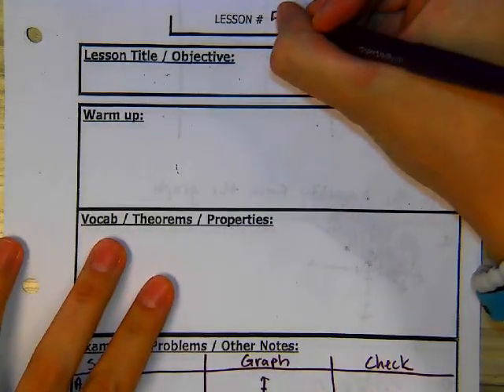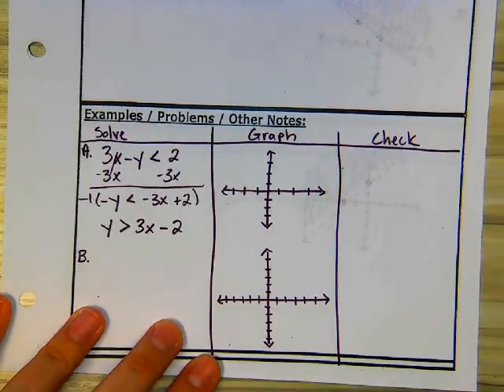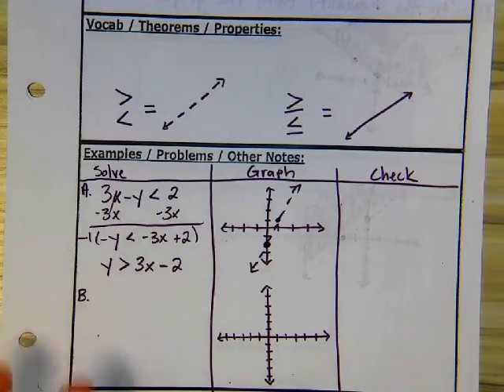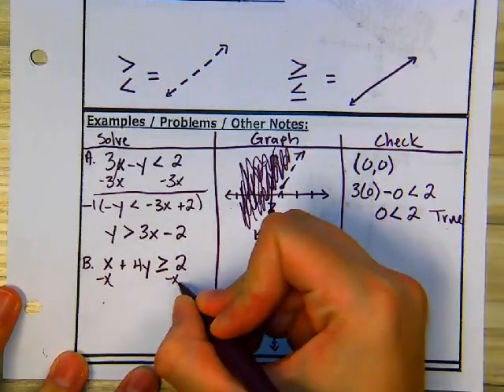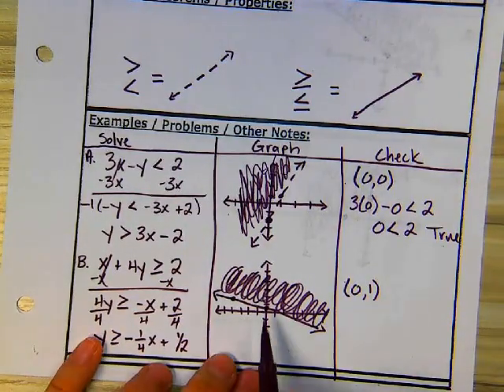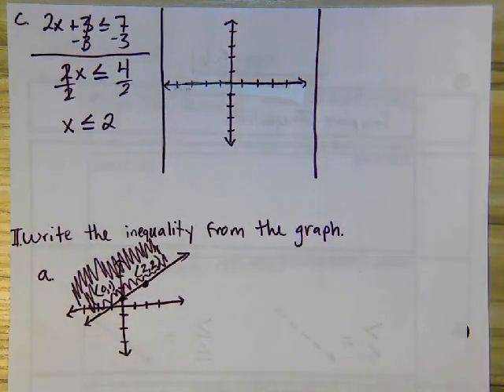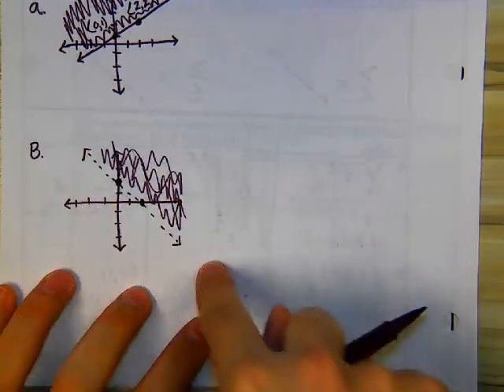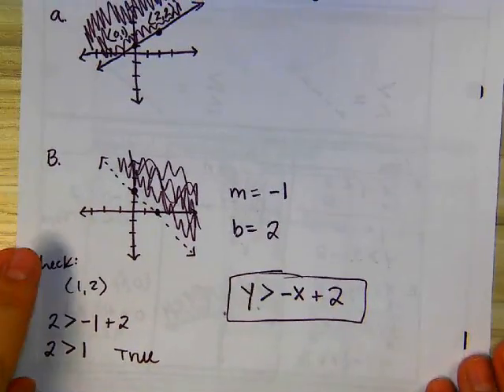5.6 Graphing Inequalities With Two Variables